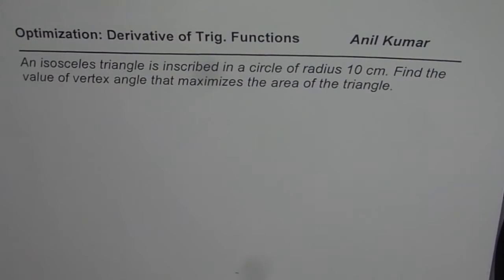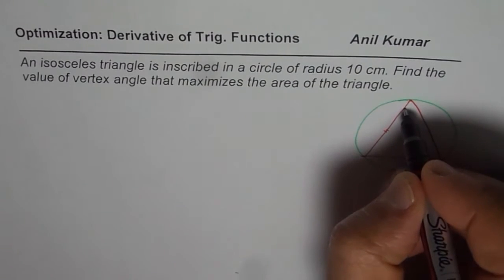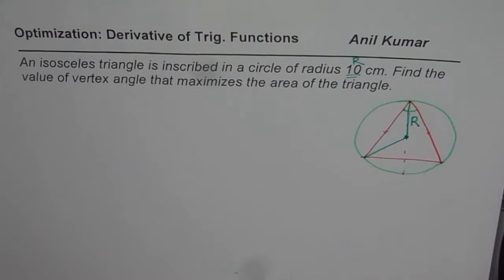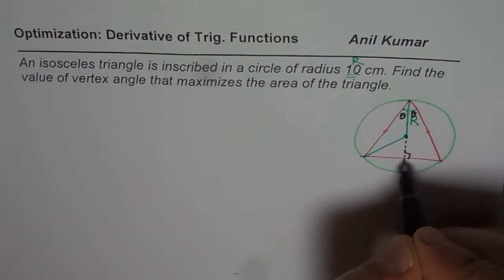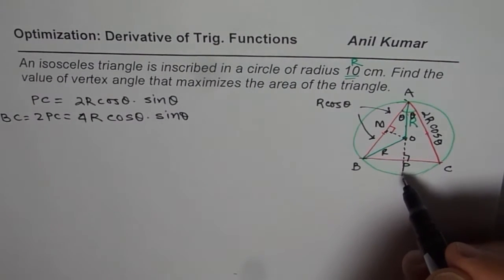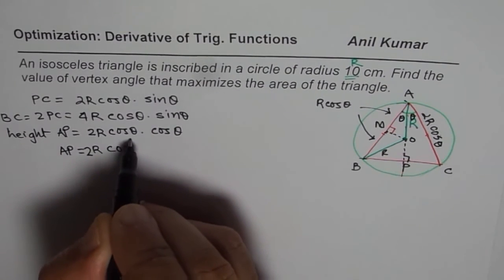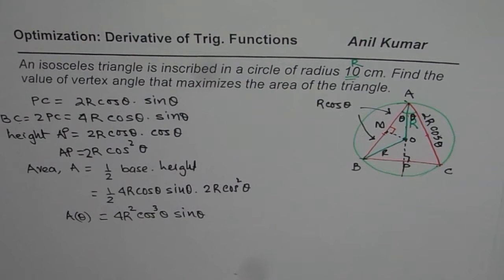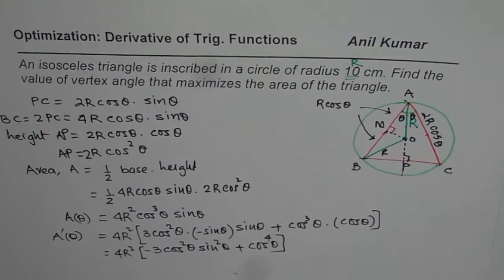Trig Calculus -- Maximum Area of Isosceles Triangle Inscribed in a Circle -GCSE-EDEXCEL-SAT